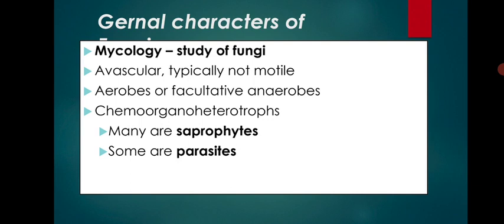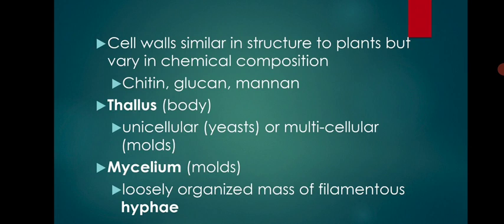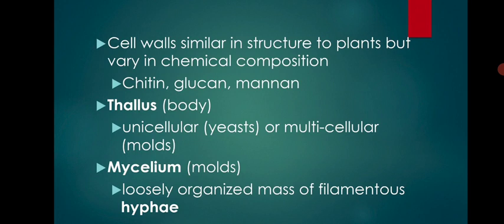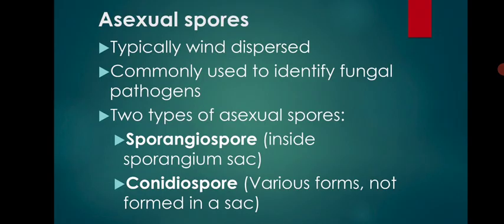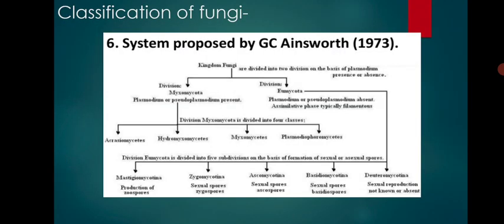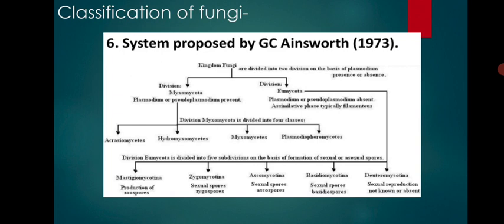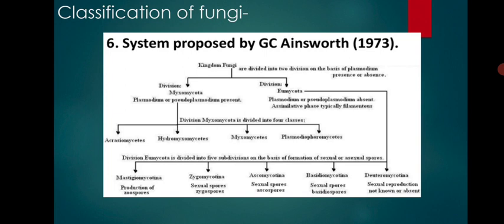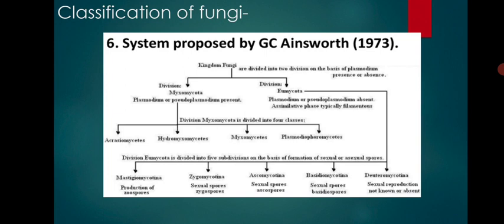F Y B Sc Plant Life and Utilization I Fungi General Characters and Classification